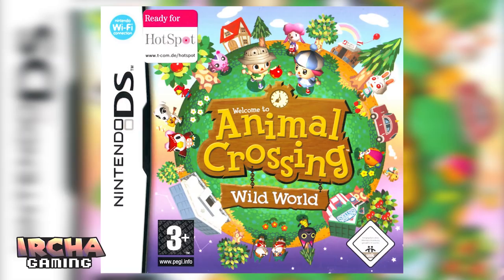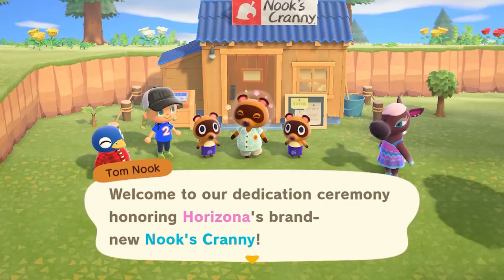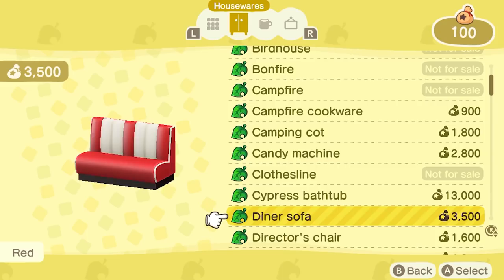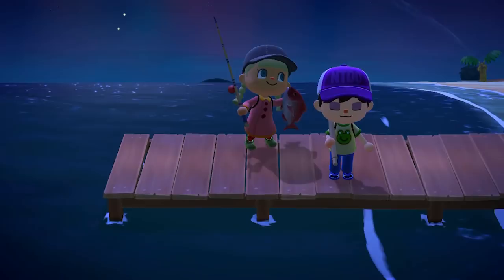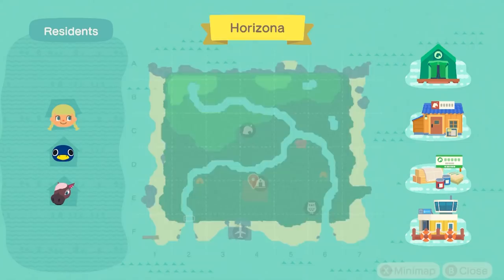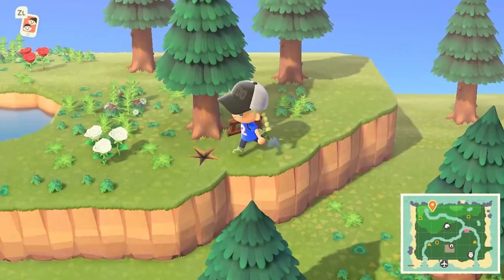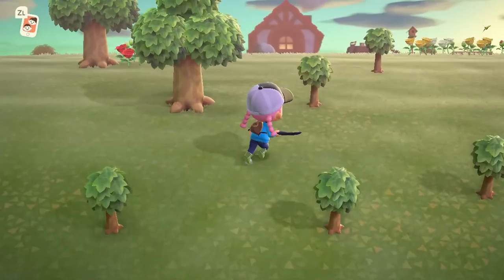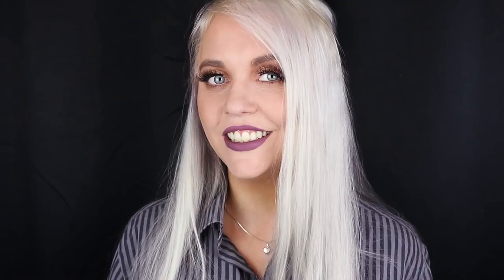Animal Crossing New Horizons Review (Nintendo Switch)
Here's my review of Animal Crossing New Horizons for the Nintendo Switch. I'm also including some tips and tricks, and some critique for the game.

"IRCHA GAMING"
Postboks 90
9481 Harstad
Norway

EQUIPMENT & EDITING:
Main camera: Canon EOS M6
Lens: Sigma 18-35mm f/1.8 DC HSM ART
Audio: Røde VideoMicro
Software: Premiere Pro CC 2020